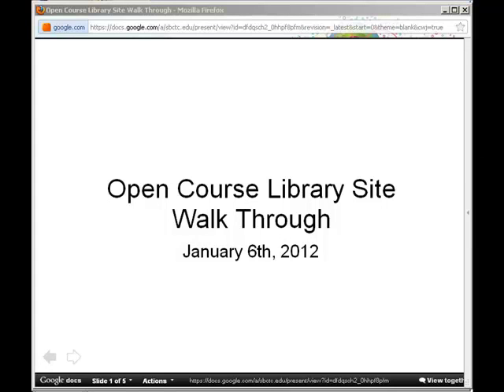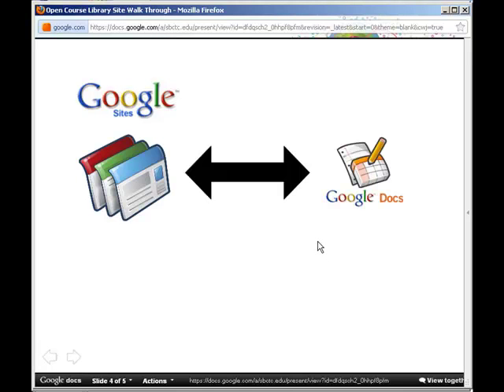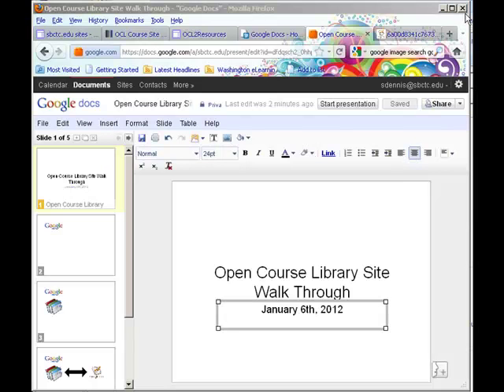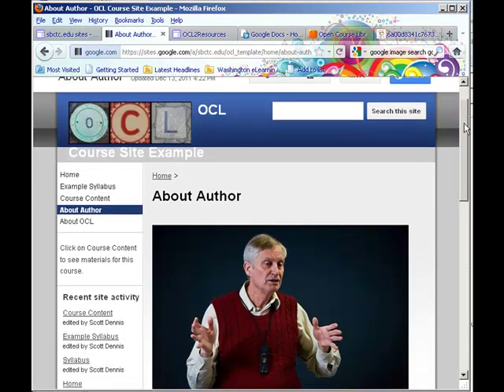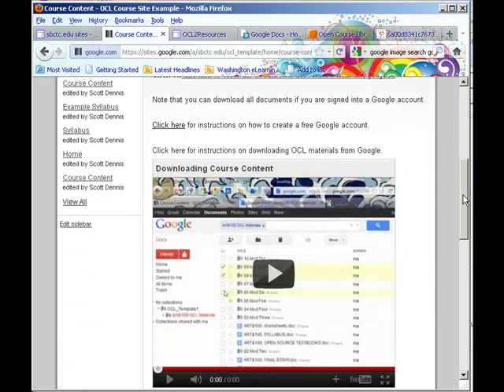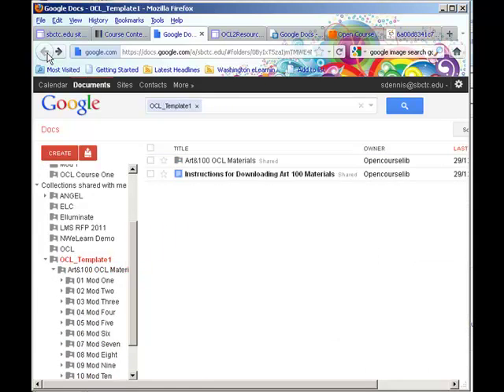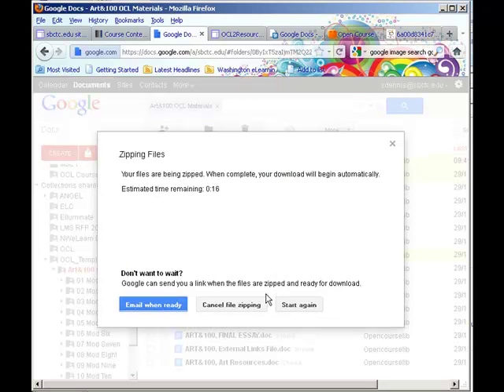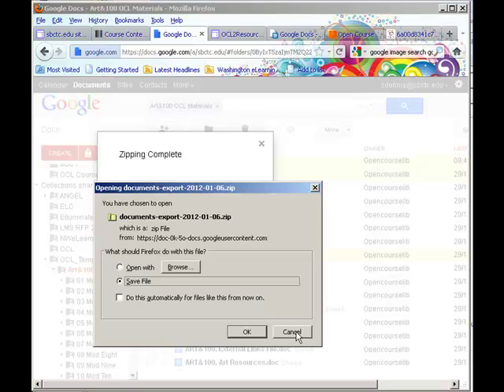Example Google Site Walk Through, January 6th